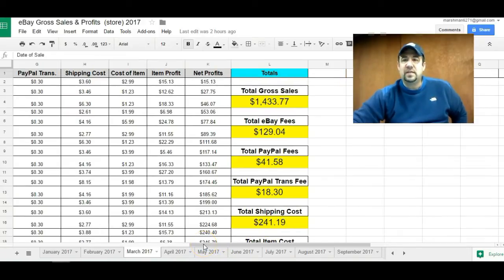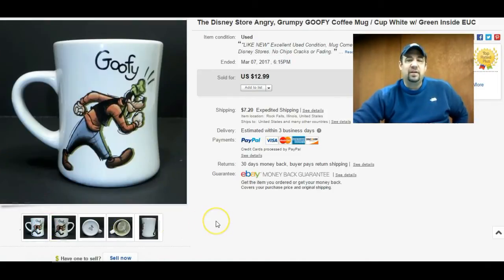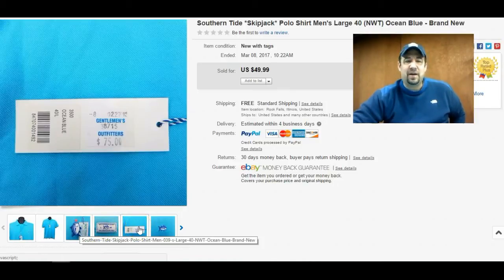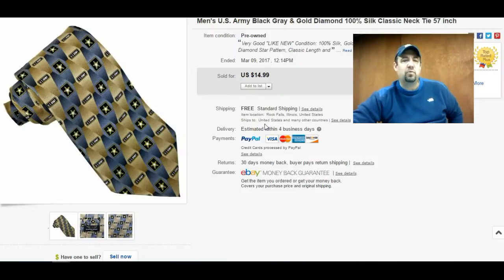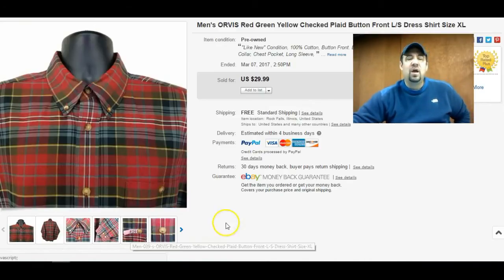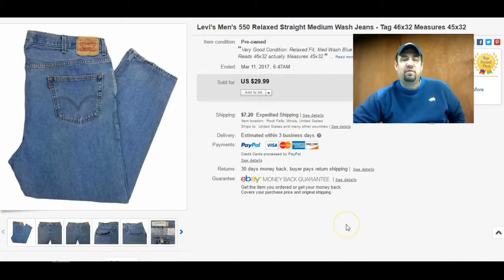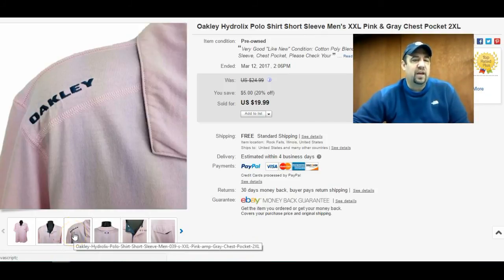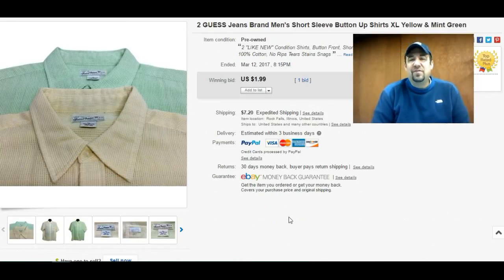Making Money Monday Vol 25 EBAY Sales UPDATE Mar 13th 2017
EBAY Weekly Sales UPDATE for March 6th - Mar 12th
Sold 30 items for $753.15 Sold a variety of items again this week.
Sales were up. Still Experimenting with Running 2 Day Sales.

Some familiar brands such as: Ralph Lauren, Harley Davidson, L.L. Bean, ORVIS Footjoy, Brooks Brothers, Nike, Under Armour, and 2 NEW to me Brands Barbour Tartans and Salt Valley Western

If you have any Questions or Comments for me leave them in the Comment Section Below I love hearing from you guys and gals. I'll be sure and get back to you. !

If you enjoyed this video Please hit the THUMPS UP Button.